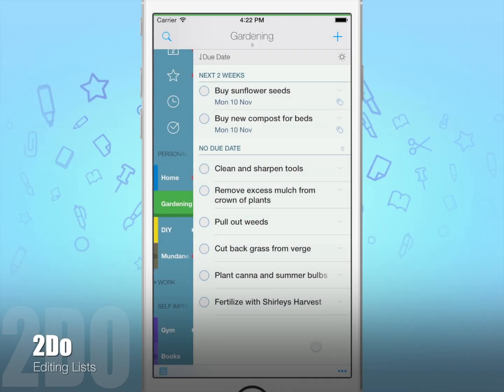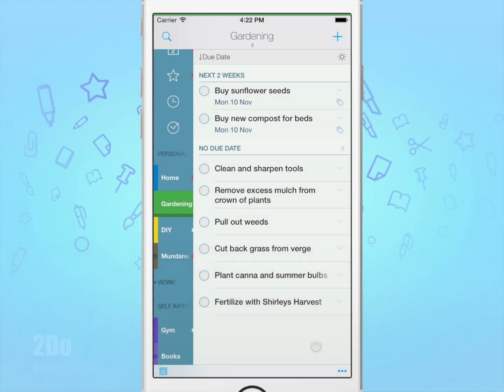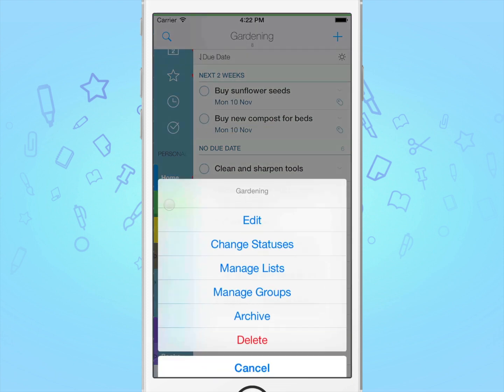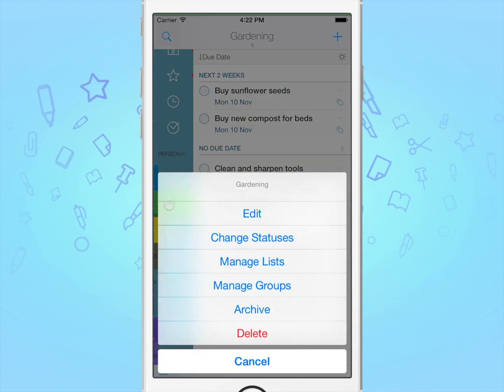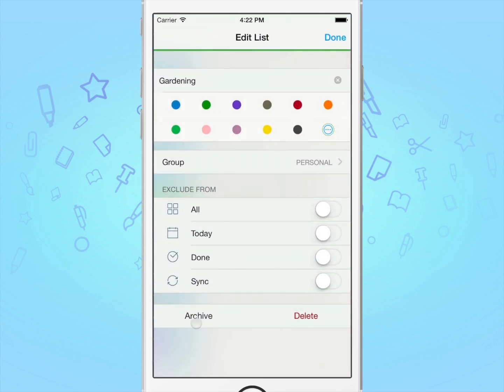Editing Lists in 2Do for iOS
Learn how to edit your list names, their color and the list group they belong to.

AWARDS
• Apple - Mac App Store “Best of 2013”
• Apple - Mac App Store “Get Stuff Done”
• Apple - Featured in “App Store Essentials”, "Great apps for iOS 8", "@Work"
• “Best App Ever Awards” Winner
• Cult Of Mac - 5/5
• Gizmodo "Best app for forgetful people" - Gold Medal